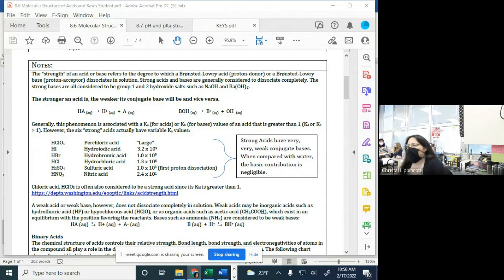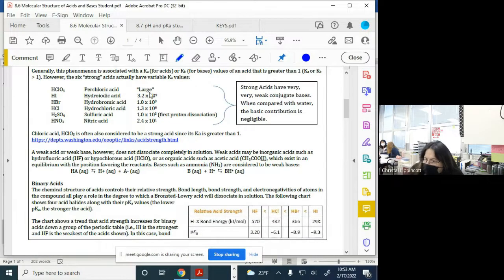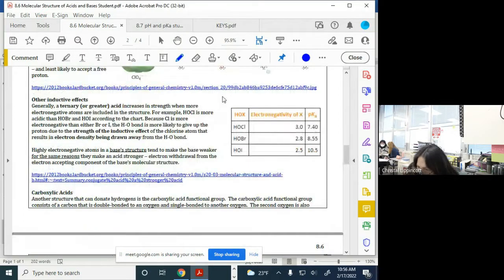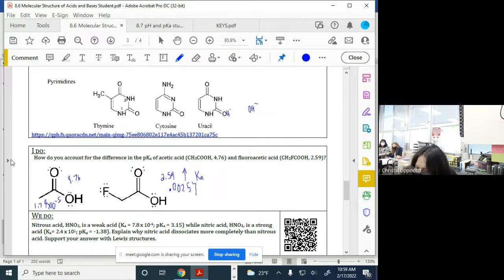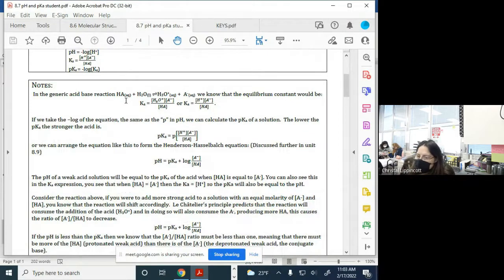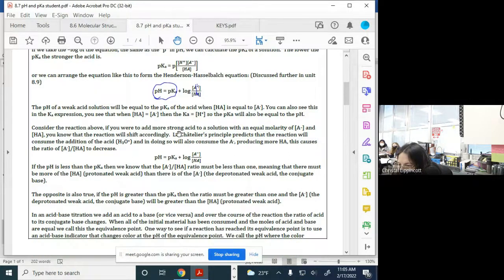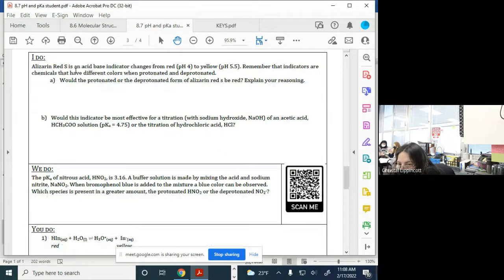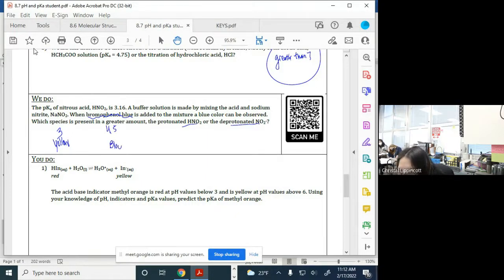8.6 & 8.7 Notes